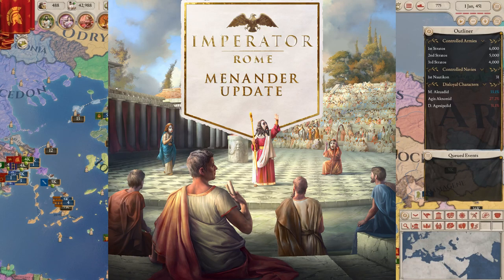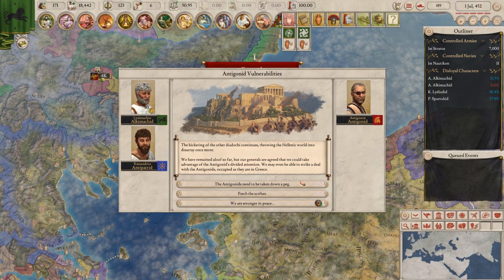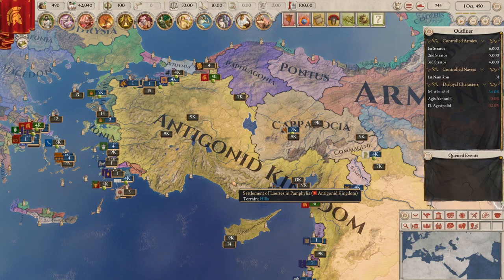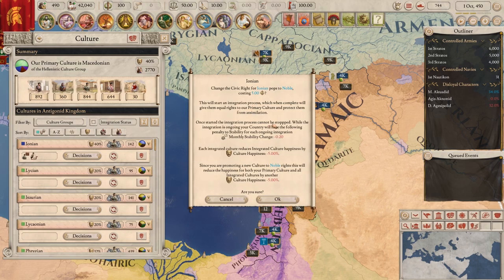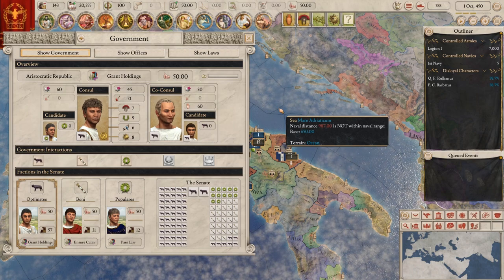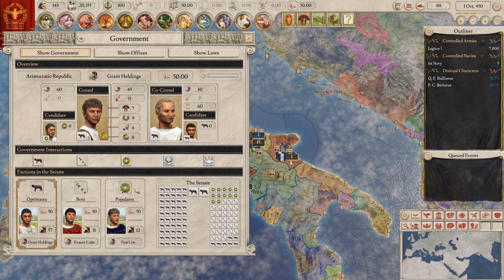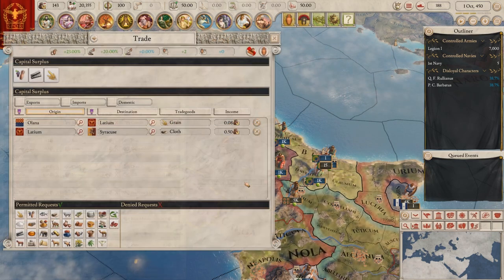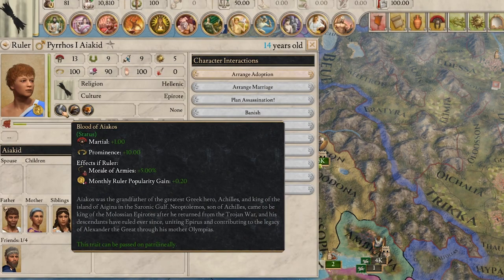Imperator: Rome - Patch 1.5 Menander update and Epirus Content Pack DLC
This video will go through all the major updates that patch 1.5 the Menander update and the Epirus content pack dlc brings to the game. Both the 1.5 patch and the Epirus dlc was release on August 11 2020.

The Menander patch is completely free while the Epirus content pack costs a small amount of money and is completely free if you Pre-ordered Imperator: Rome when it first got released. Culture get a big rework adding multiple new features. Rebellions have seen a smaller rework in Imperators patch 1.5 now individual provinces can rebel separately and subjects can declare independence war without suffering big penalties. The senate and the republic government have seen a big rework. Trade and trade goods have gone through smaller changes.

The Epirus content pack dlc ads unique army and ship model for Epirus, special Epirote Monument: the Oracle complex of Dodona, event chains related to the life of Pyrrhus of Epirus each with new art. Pyrrhus now possesses a bloodline trait. Unique Epirus mission threes.

If you want to read all the patch notes yourself and dive into the minor stuff like bug fixes, gamebalance fixes and updates to AI, Interface, User Modding you can find them here: